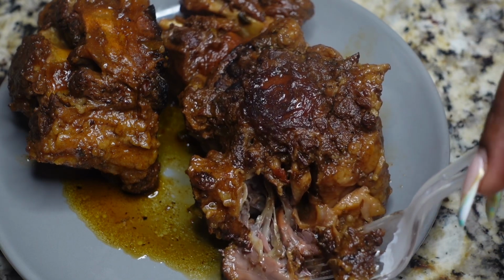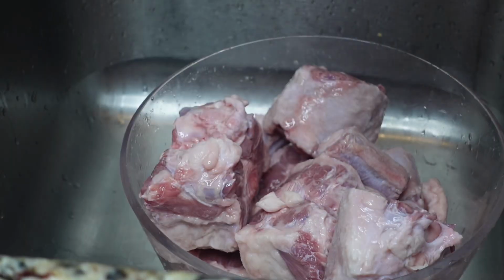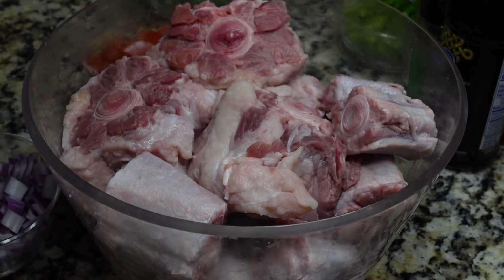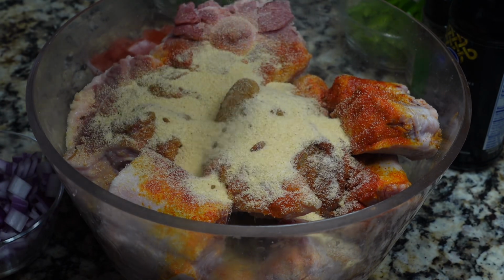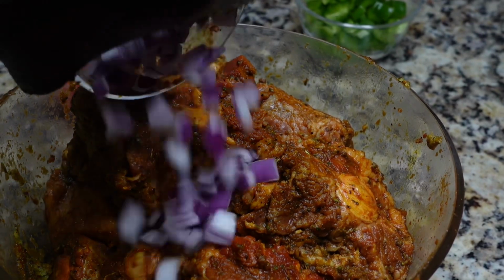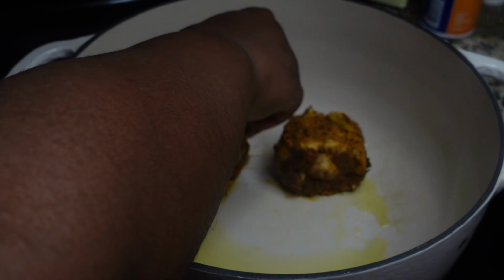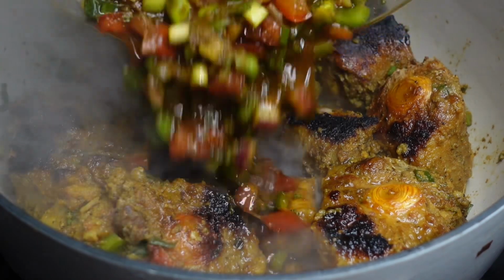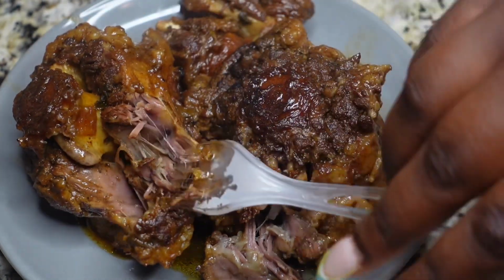DELICIOUS Oxtail Recipe 😮‍💨🤤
Hey y’all!!!

Y’all hungry?? Because it’s time for some soul food and I made Oxtails😋

Whew! Y’all love oxtails, that’s all y’all talk about 😂 so I made them for the first time and they were sooo delicious.

P.S. i know I’m not Jamaican so don’t come for me if I didn’t make it exactly like Jamaicans but I came close and it was GOOD! I washed them 3 times in lemon, vinegar and water and I even let them marinade for 2days 🫣😂

Ingredients:
Oxtails
Celery
Bell pepper
Red onion
Ginger
1 whole Garlic
Thyme
Rosemary
Green onions
1 tomato
Sazon seasoning
Adobo seasoning
Garlic powder
Onion powder
Black pepper
Jerk seasoning
Paprika
Browning seasoning

Recipe:

Clean oxtails thoroughly
Blend green seasoning
Season oxtails with seasonings, green seasoning, browning seasoning, onion, tomato and bell pepper
Let marinade for at least 6 hours
In pan or dutch oven on medium high heat, heat oil and brown oxtails
After the oxtails are brown turn heat to medium low and cook for 3-5 hours depending on how big your oxtails are, adding in water gradually while cooking when water level is low in the pan.
Make sure to cook them covered to lock in moisture